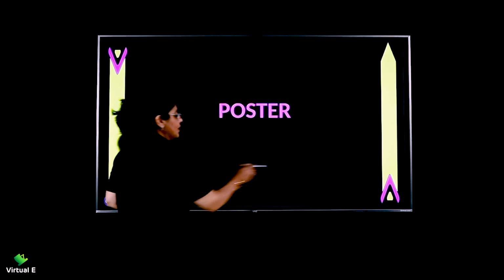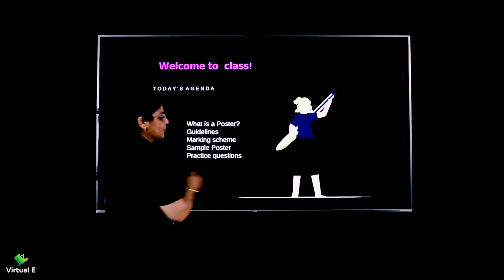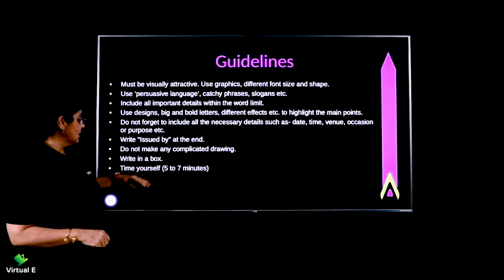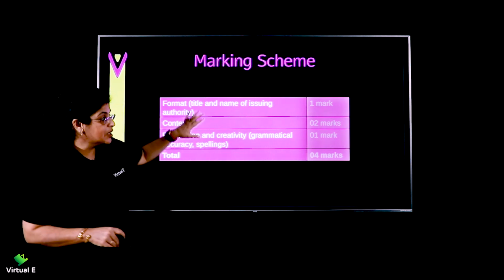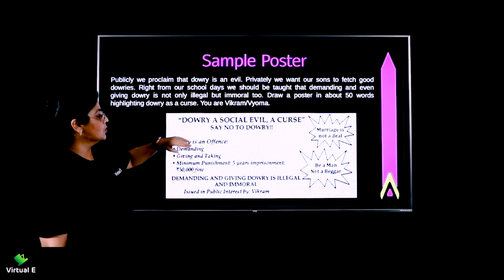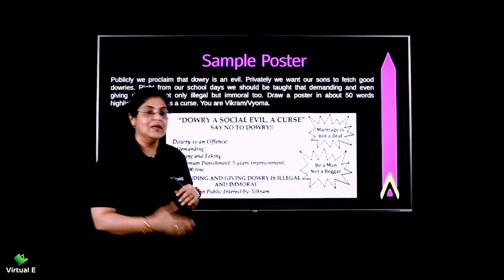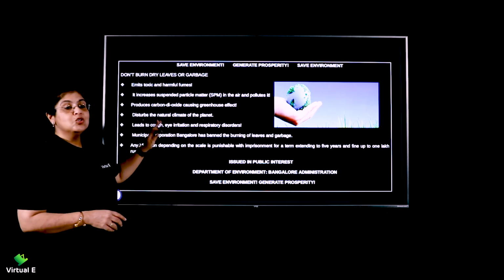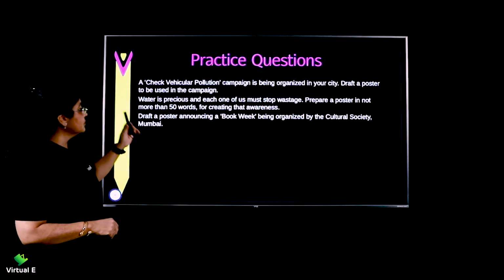Class 11 Creative writing | Poster Making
Topic covered in this video of Grammar for English of Class 11 CBSE is Poster Making

Class: 11th
Subject: Creative Writing
Chapter: Poster Making

Topic Name: Poster Making
Topics Covered in This Video: Poster Making